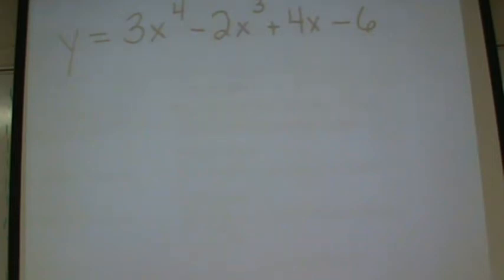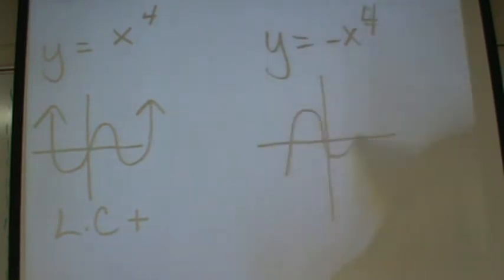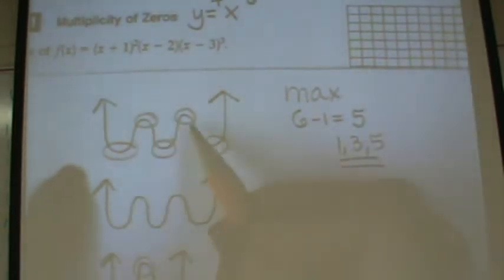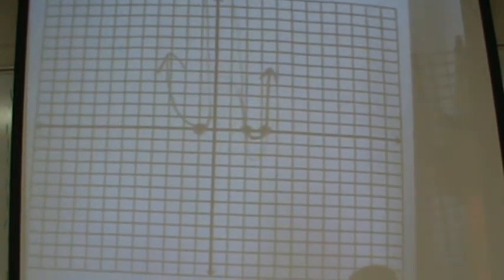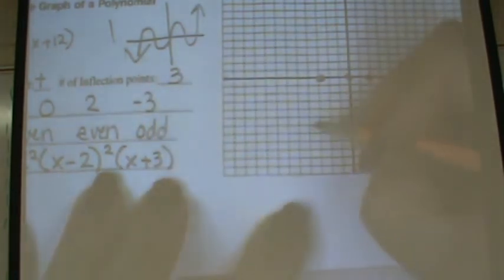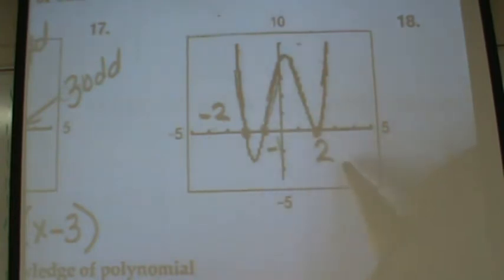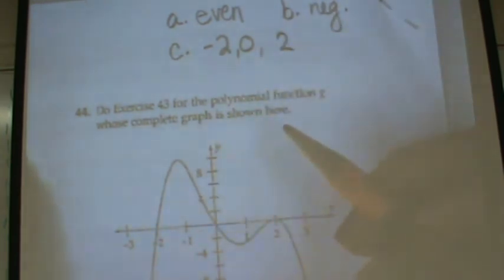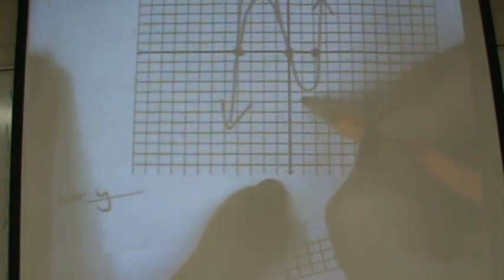2014 November 14 PreCalc 4.3 Notes and Homework